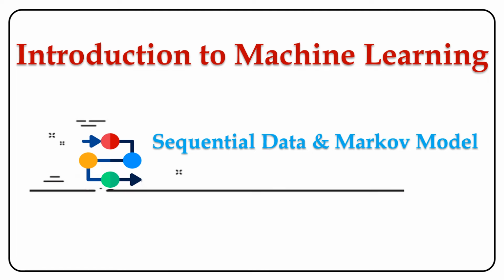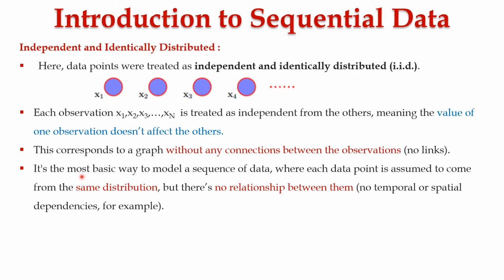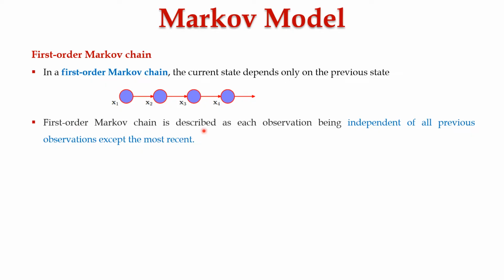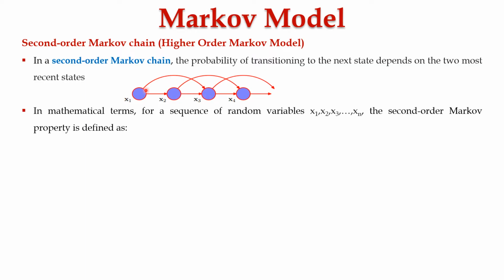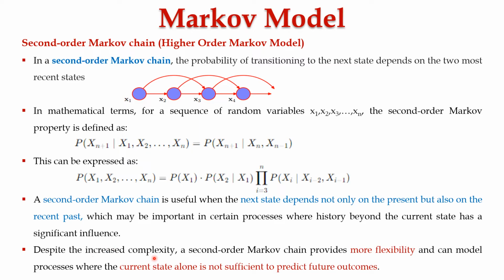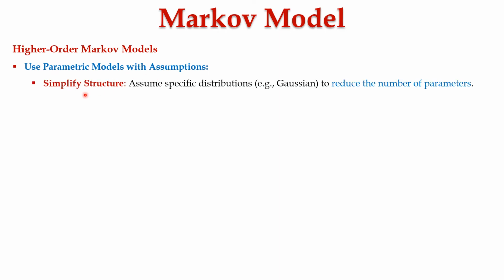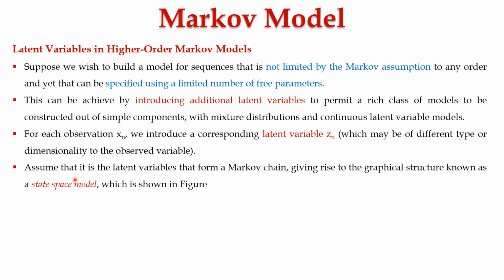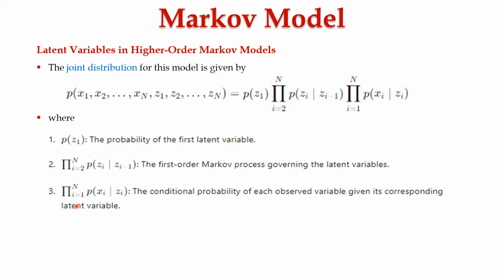Introduction to Sequential Data and Markov Model